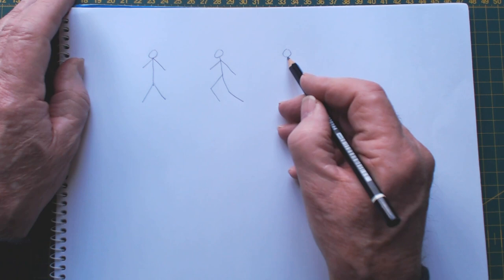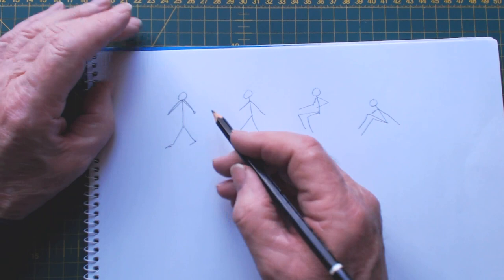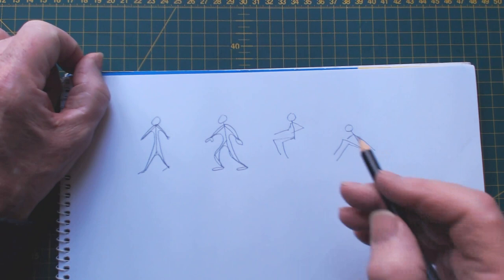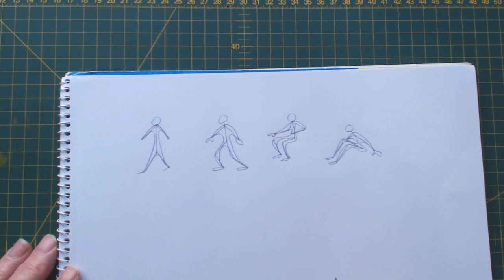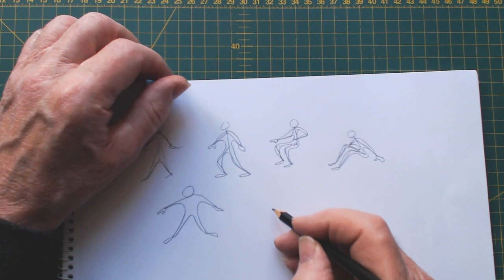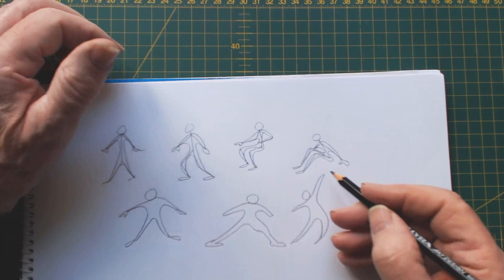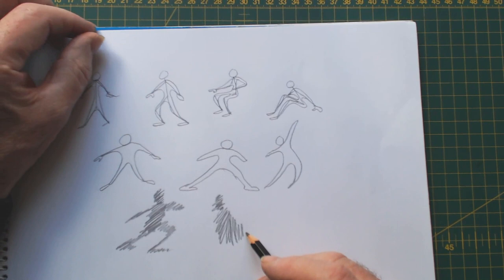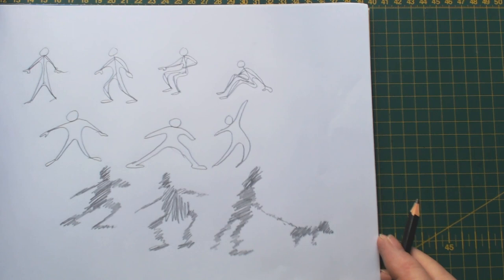Quick and easy figure drawing with Ian Watson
Quick, easy and simplified way of making figures for those who find the task daunting. All you need is a pencil, paper and a preparedness to let yourself go.